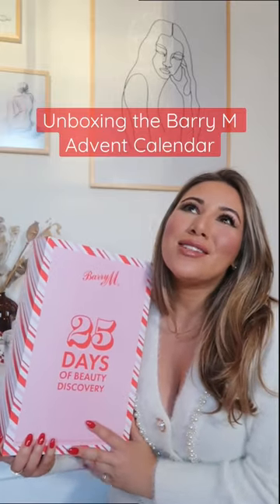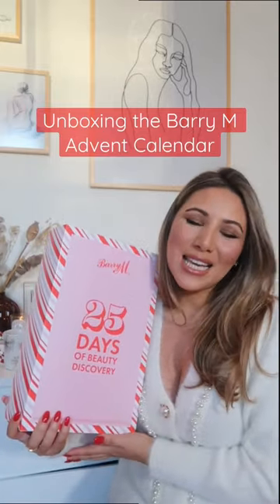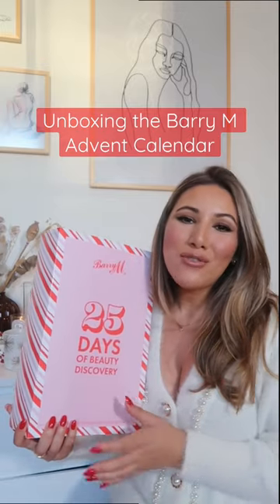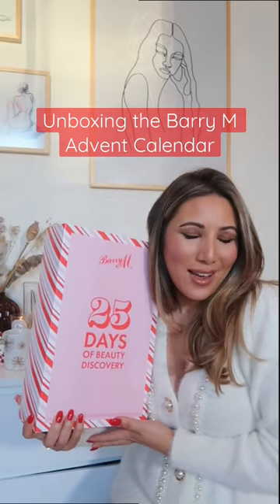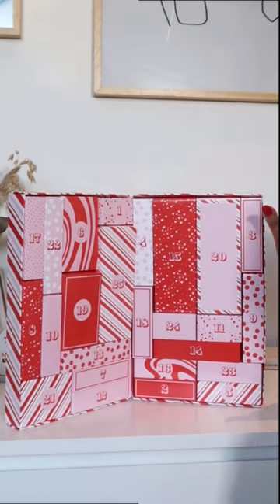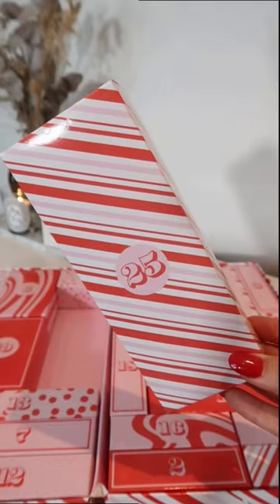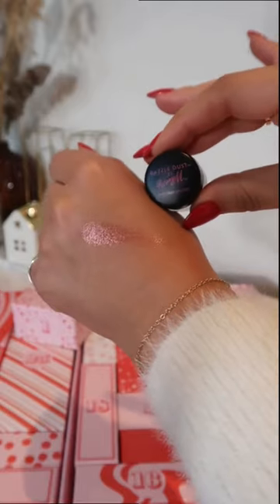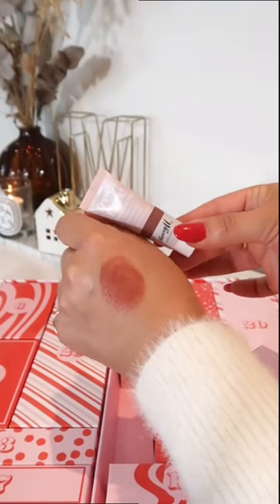Take a SNEAK PEAK inside the Barry M 25 Days Discovery Beauty Advent Calendar✨